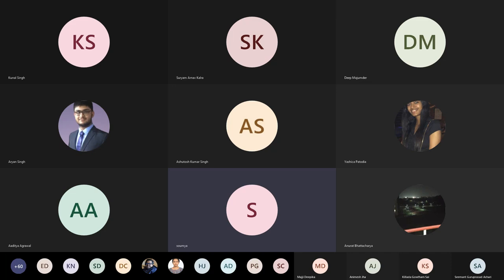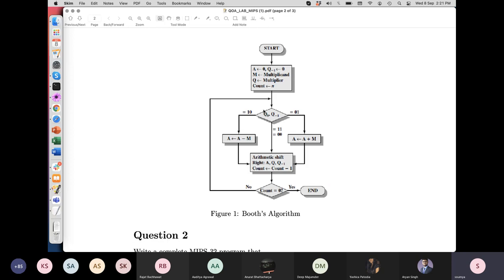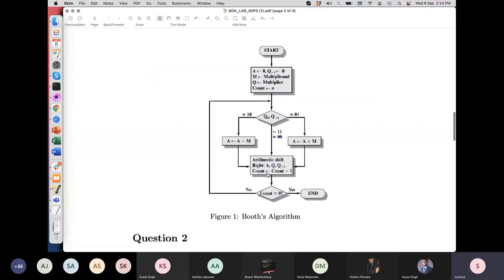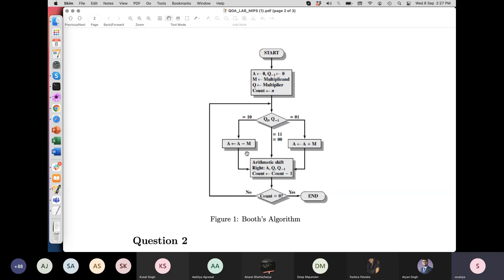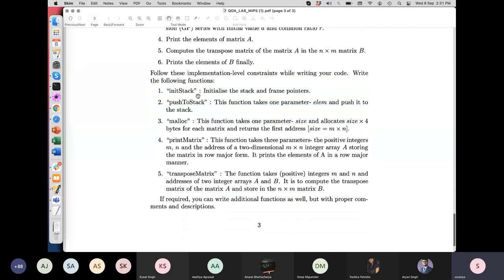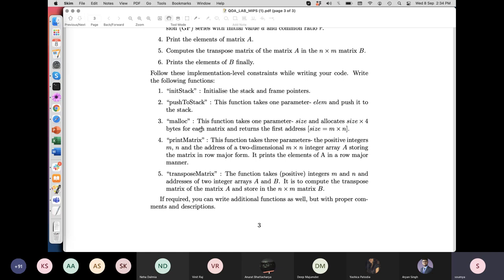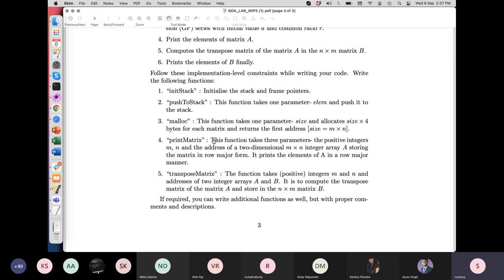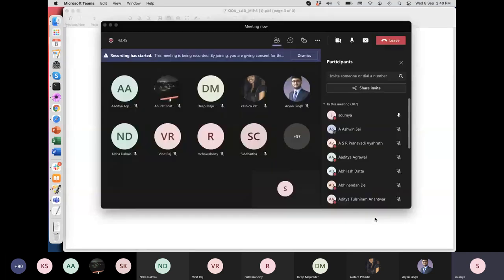05_Assignment 3_08-09-2021